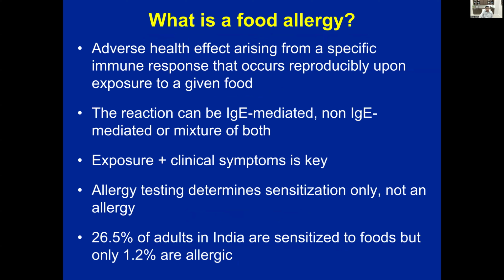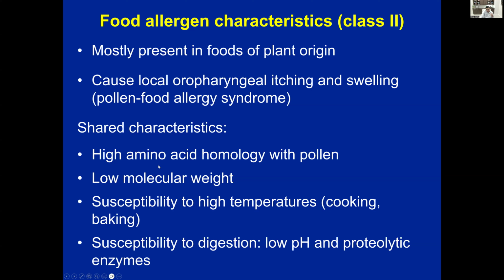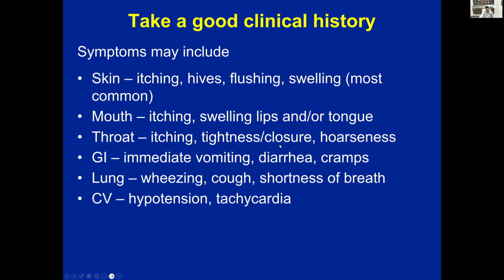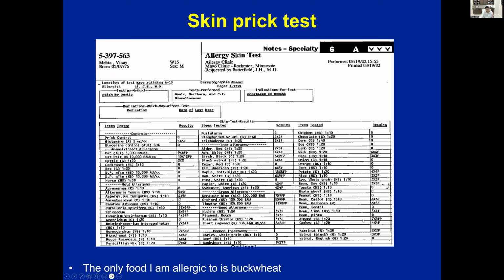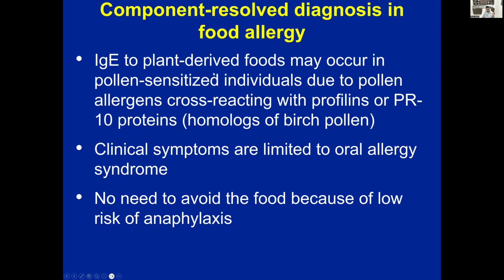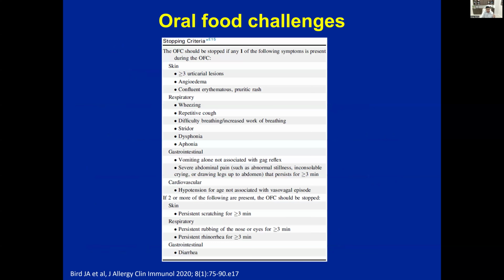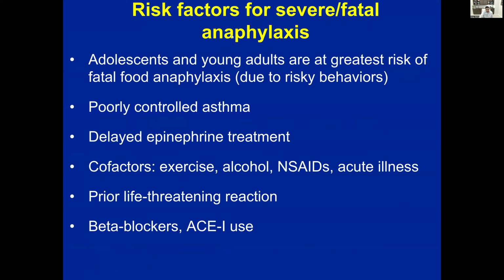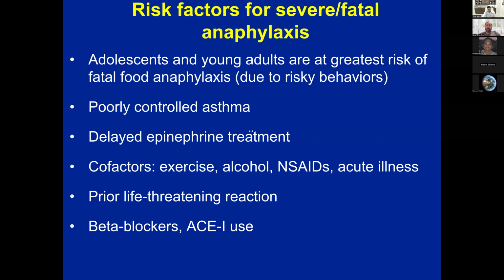Food Allergy: From Basic Mechanisms to Practical Clinical Guidance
Speaker: Dr. Vinay Mehta

Chairperson: Dr. Reena Sharma

Co-Chair & Rapporteur: Dr. Nishil Shah

Date & Time: Nov 21, 2025,8:00-9:00 PM

Welcome to the Online Programme ImmunoAllergy session. Join us as we explore key topics in allergy and immunology.